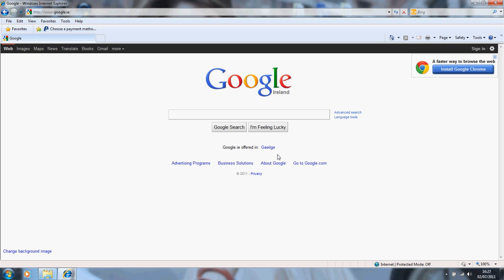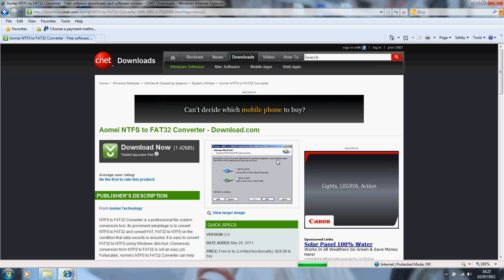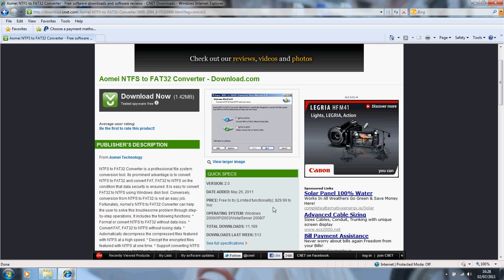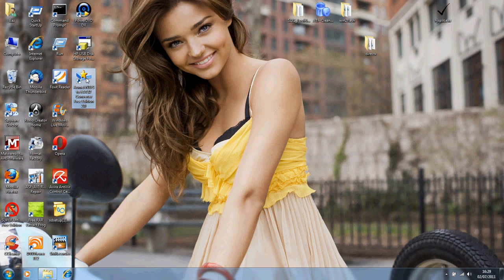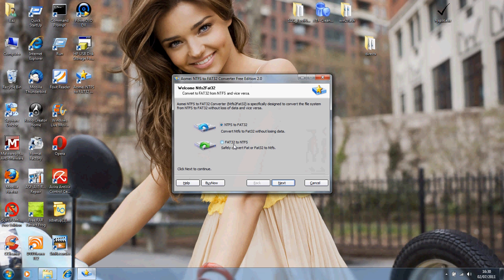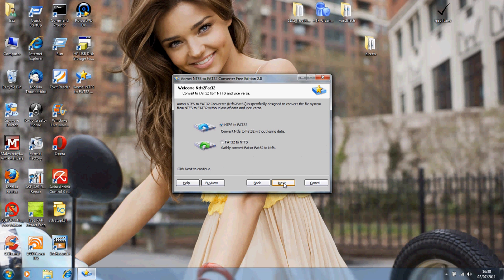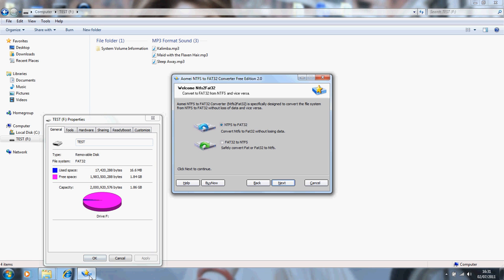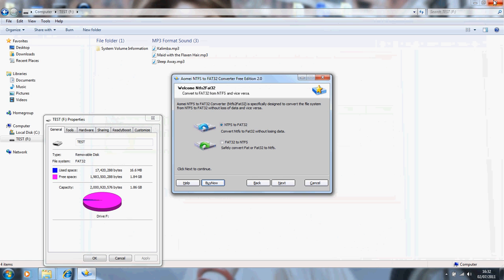How to Convert from NTFS to FAT32 Without Losing Your Data or Files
This video is to show how you can convert your external hard drive or usb memory stick from NTFS to FAT32 without losing any of the existing data on the storage device.   The video shows a utility you can use but it is only in trialo mode and will only work up to 30GB.   You need to purchase the full version, which is not too expensive to get it to work on all sized drives.   We at TV Trade have no connection with the company or program shown and would always recommend that you back up your date before you do any such procedure.   In tests however, we have found that this program works really well in converting from NTFS to FAT32 and it leaves all your data intact.